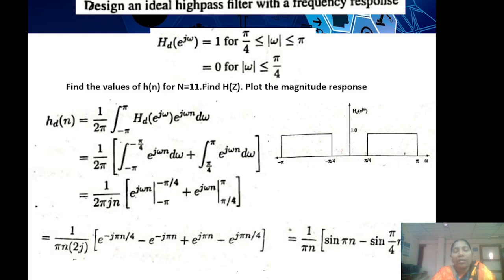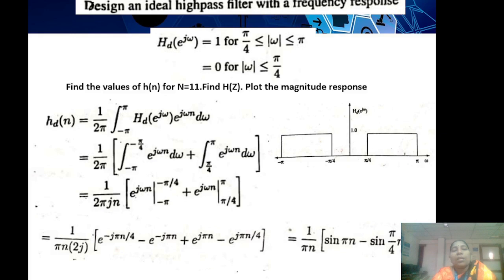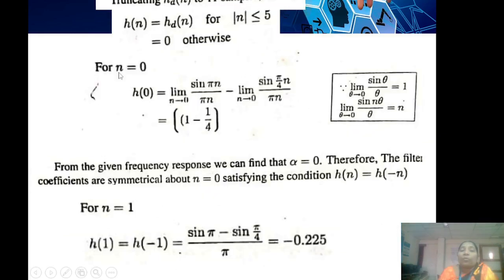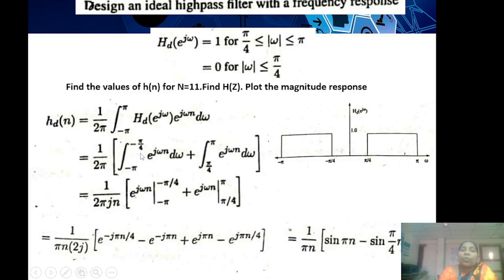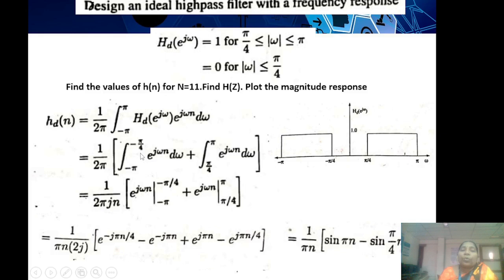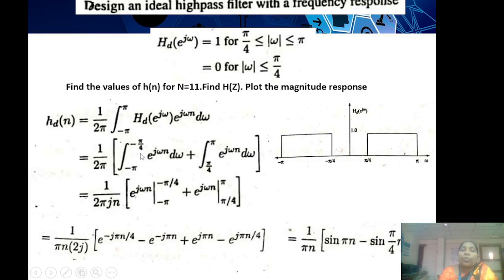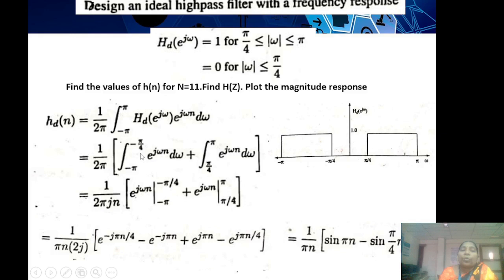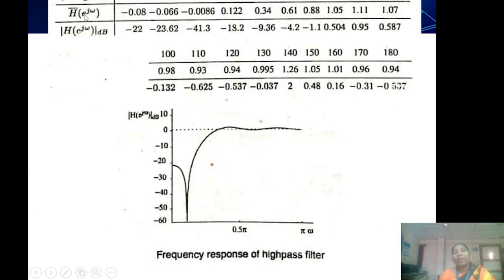Design of FIR filter using high pass filter